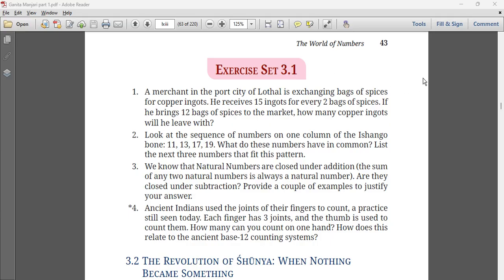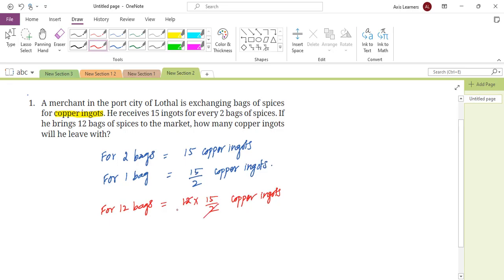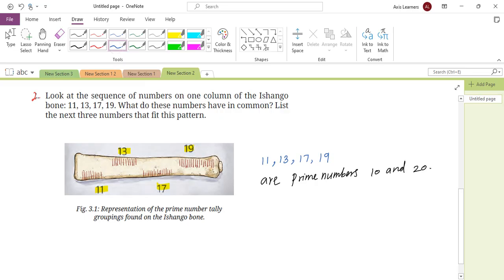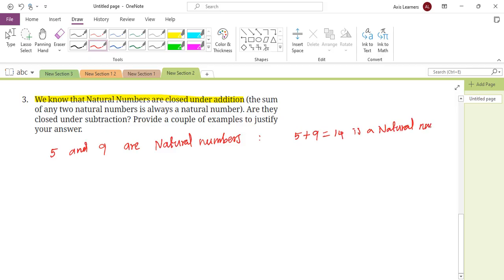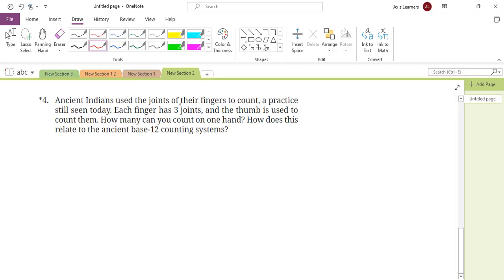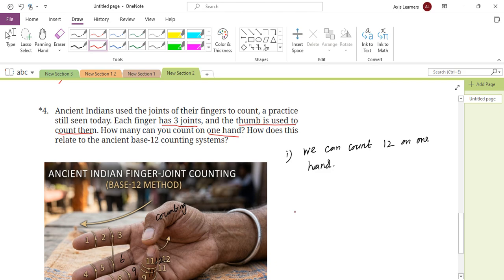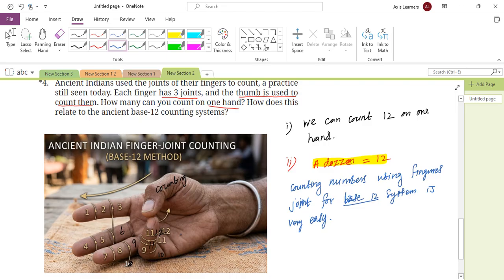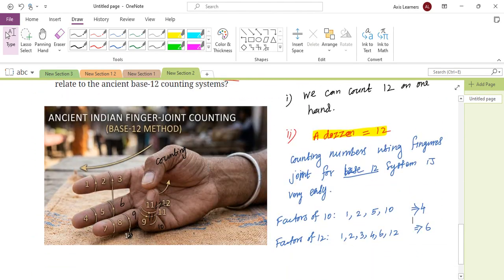Chapter 3 | The World of Numbers | Class 9 Maths NCERT GANITA MANJARI Ex set 3.1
In this video, we cover the complete explanation of  Exercise Set 3.1 to Chapter 3 The World of Numbers  (Part 1) for NCERT Class 9 Maths GANITA MANJARI